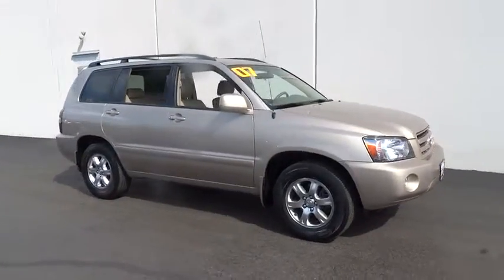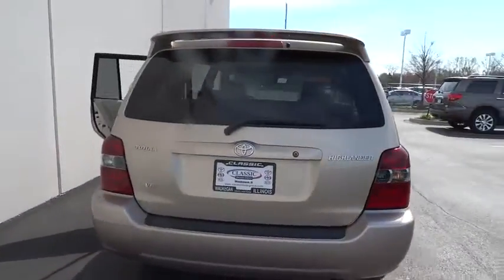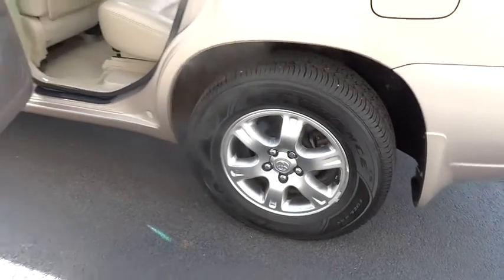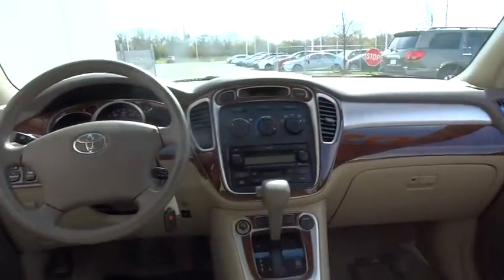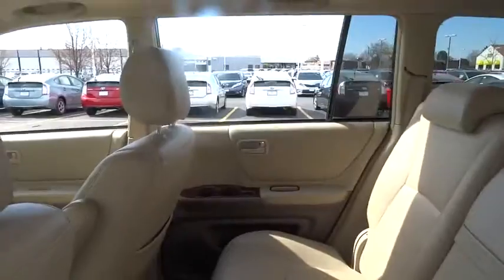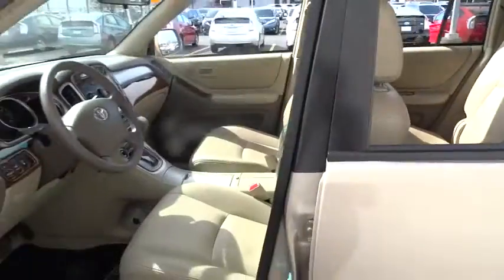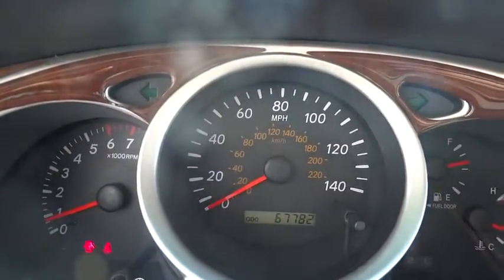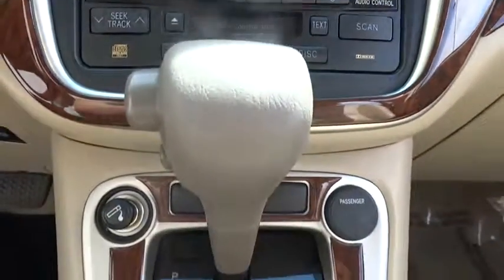2007 Toyota Highlander Waukegan, Gurnee, Kenosha, WI, Zion, Antioch, IL U1548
2007 Toyota Highlander

Classic Toyota
515 N Green Bay Rd

COLD WEATHER PKG  -inc: retractable heated pwr mirrors  windshield de-icer,EXTRA VALUE PKG #6  -inc: 16 x 6.5 aluminum wheels  color-keyed mud guards  fog lamps  rear spoiler  vanity mirror w/lamp  garage door opener  anti-theft immobilizer  pwr tilt/slide moonroof,TOWING PREP PKG  -inc: upgraded radiator  transmission oil cooler  130-amp alternator  trailer pre-wiring  160-watt fan coupling,Traction Control,Stability Control,Front Wheel Drive,Tires - Front All-Season,Tires - Rear All-Season,Steel Wheels,Conventional Spare Tire,Power Steering,4-Wheel Disc Brakes,ABS,Brake Assist,Luggage Rack,Automatic Headlights,Power Mirror(s),Intermittent Wipers,Variable Speed Intermittent Wipers,Cloth Seats,Bucket Seats,Pass-Through Rear Seat,3rd Row Seat,Adjustable Steering Wheel,Tire Pressure Monitor,Power Windows,Power Door Locks,Cruise Control,Keyless Entry,A/C,Rear Defrost,AM/FM Stereo,Cassette,CD Player,Front Reading Lamps,Driver Vanity Mirror,Passenger Vanity Mirror,Power Outlet,Cargo Shade,Driver Air Bag,Passenger Air Bag,Passenger Air Bag Sensor,Front Side Air Bag,Front Head Air Bag,Rear Head Air Bag,Child Safety Locks